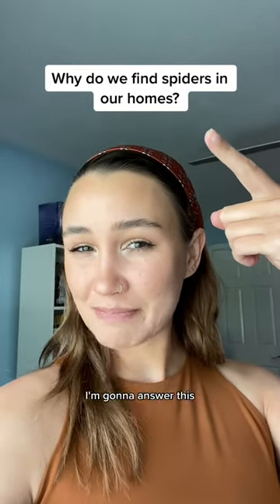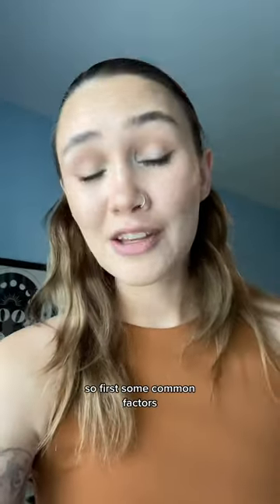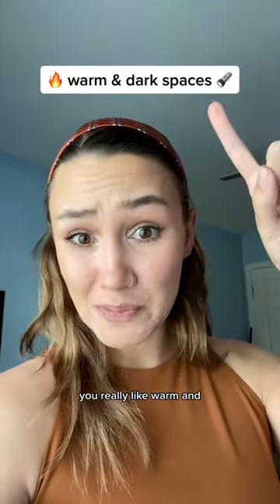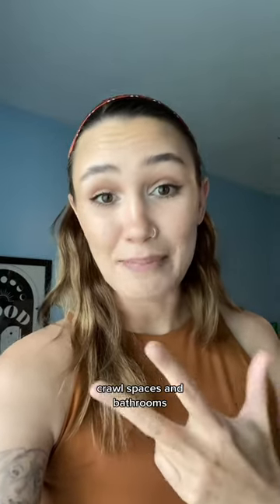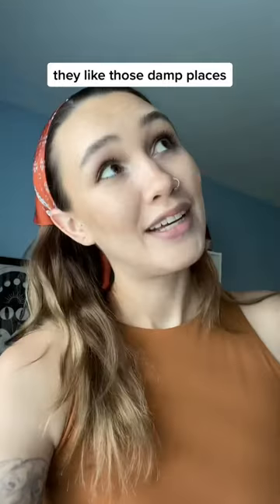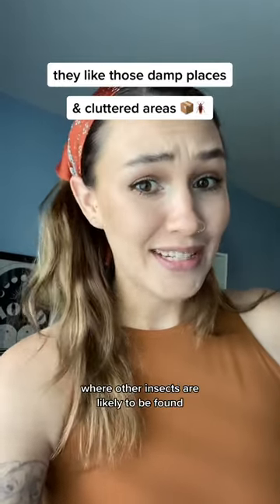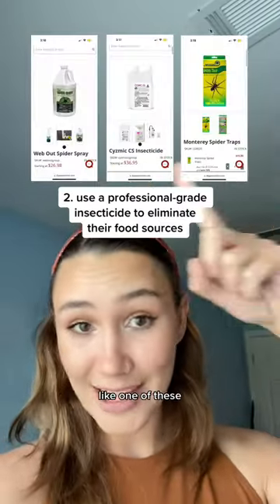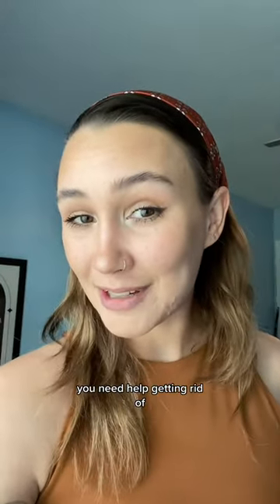Spiders in your home? Try these products!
If you hate seeing spiders in your home, there are some simple ways you can manage the population!